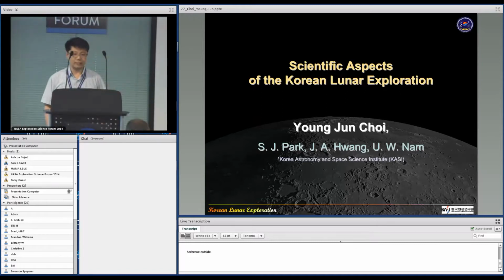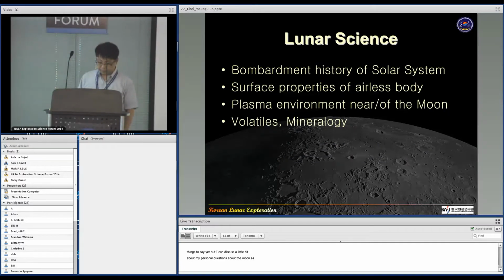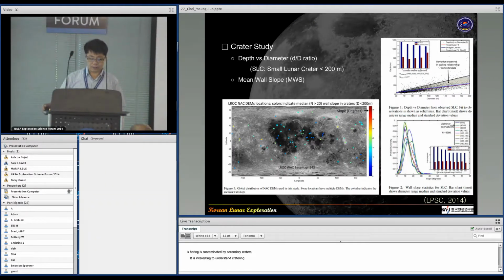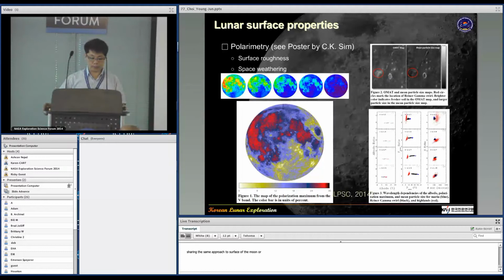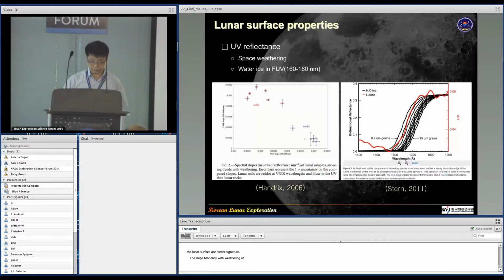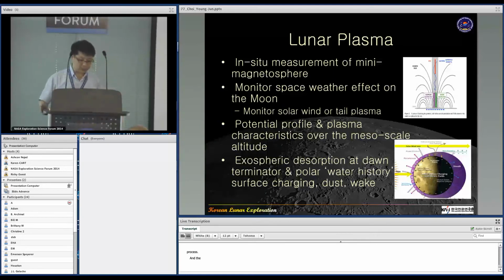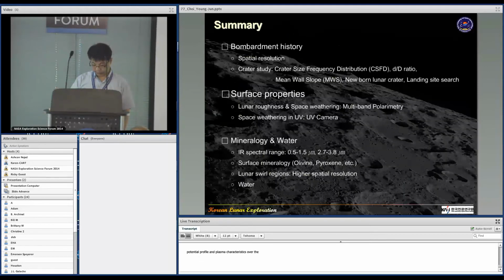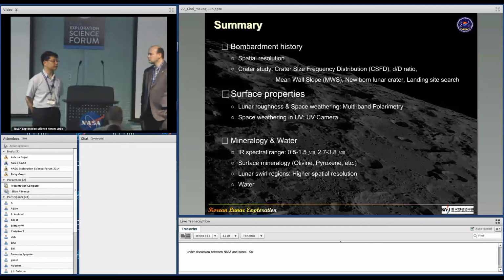NESF 2014: Young-Jun Choi - Scientific Aspects For Korean Lunar Exploration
Scientific Aspects For Korean Lunar Exploration
Young-Jun Choi